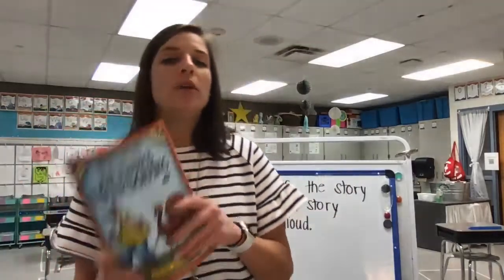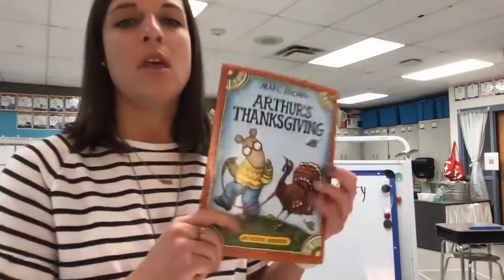Read Aloud 11/24